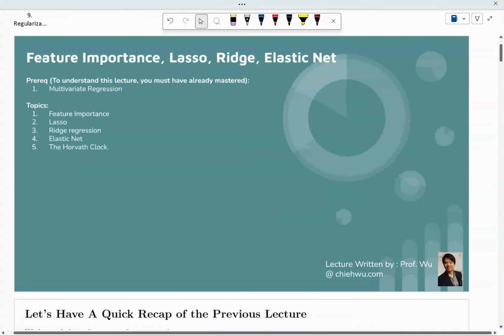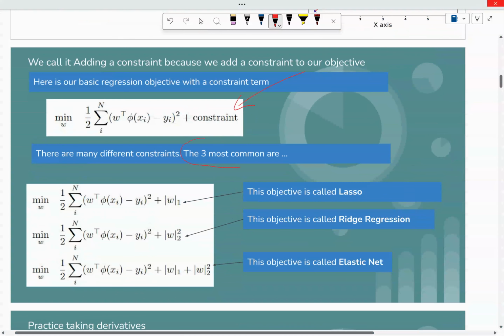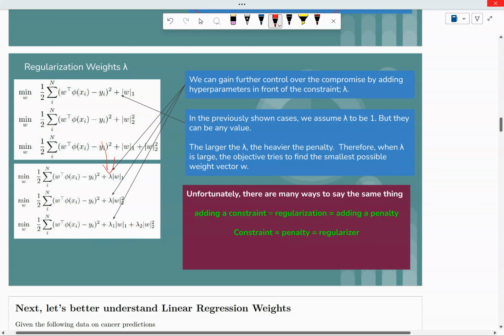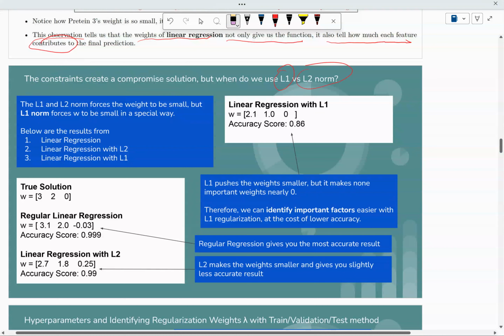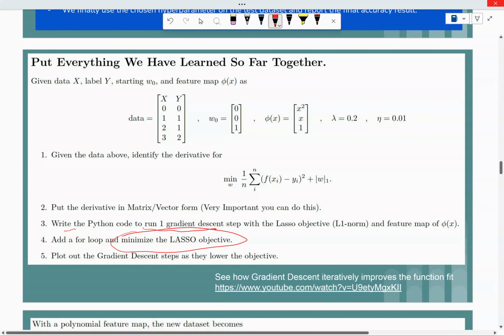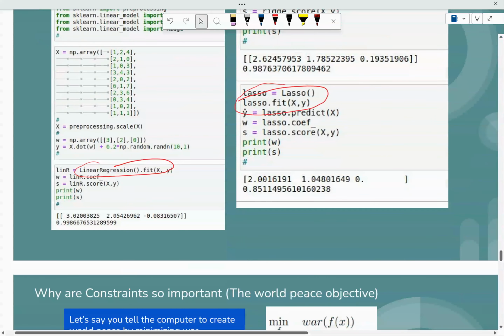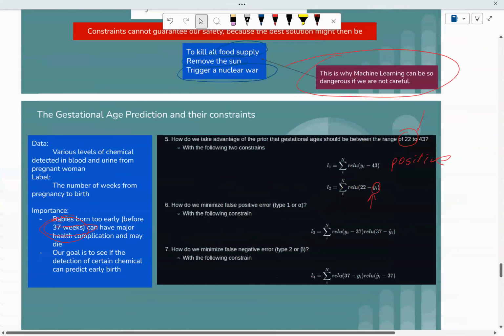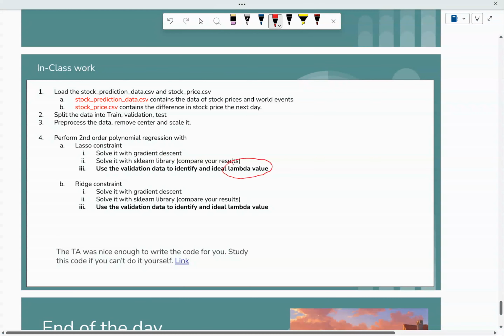9 Regularization, Lasso Ridge, Elastic Net